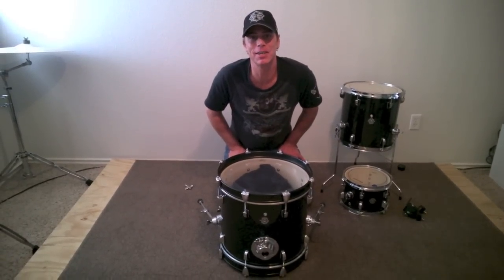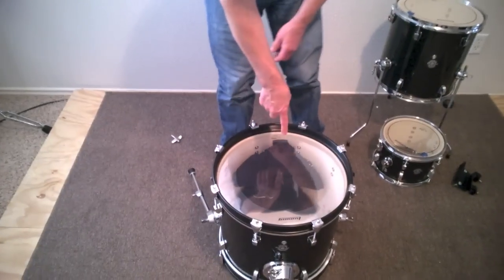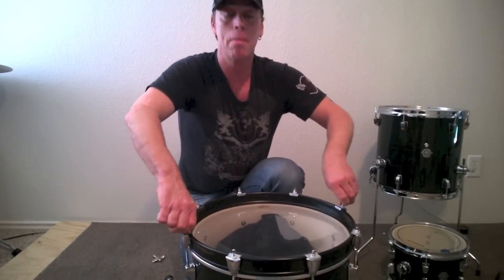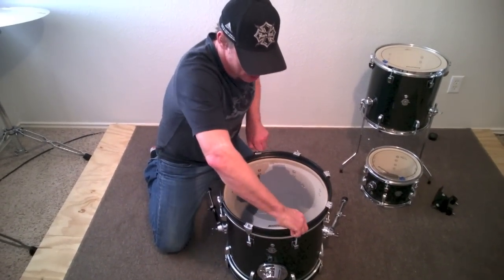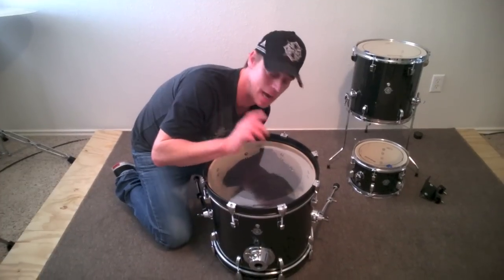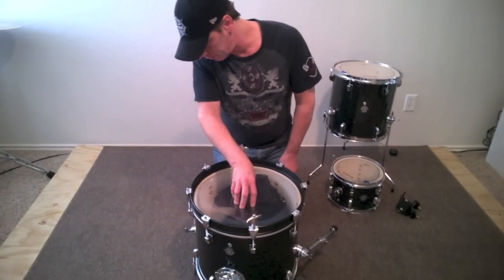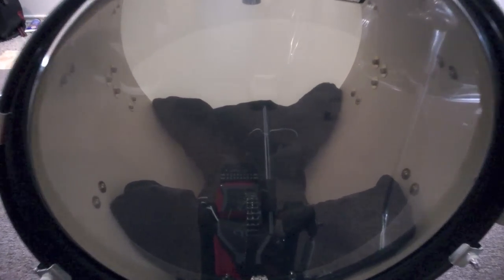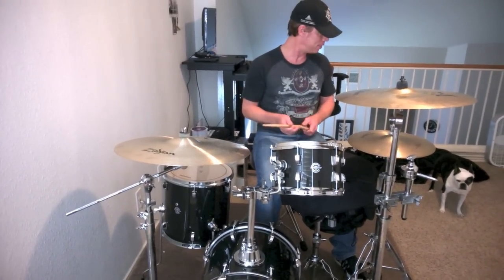Setting Up and Tuning A Questlove Breakbeats Kick Drum (Bass Drum)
Pro drum tech Kenny Sharretts gives a quick drum tech lesson on how to set up & tune a Ludwig Questlove Breakbeats 16" Kick Drum. Applicable for tuning bass drums of all sizes, but especially good for tuning 16" & 18" bass drums.
Ludwig Breakbeats By Questlove 4-piece Shell Pack with Snare Drum - Black Sparkle
at Sweetwater music, as they are great little kits.

Other Products Used In This Video:
Head setup #1:
10" Tom

Reso - G1 Clear 13" https//

Snare Head
Batter - Evans HD Dry

Bass Drum Head
Batter - Evans EMAD Clear Bass Drum Batter Head - 16 inch